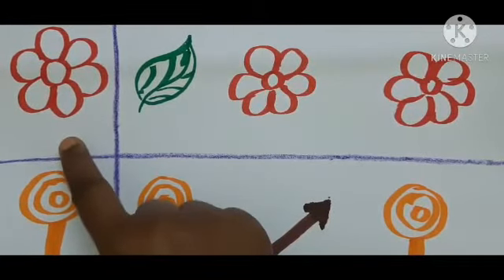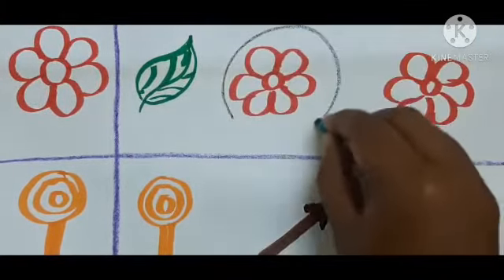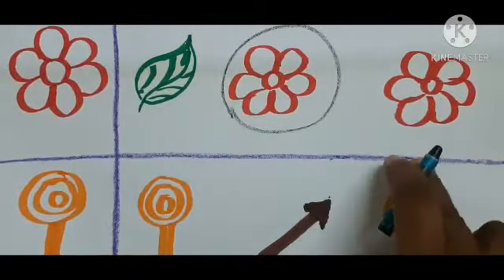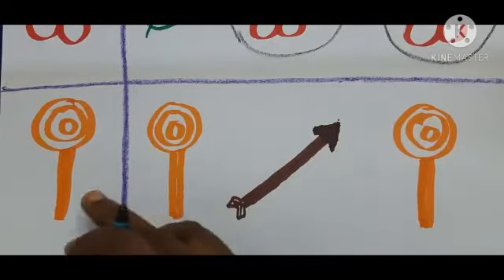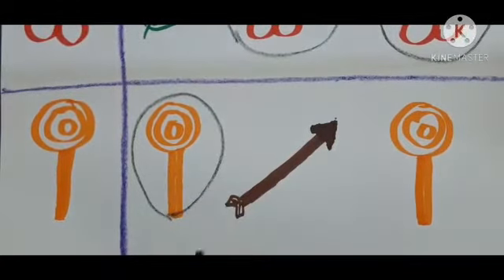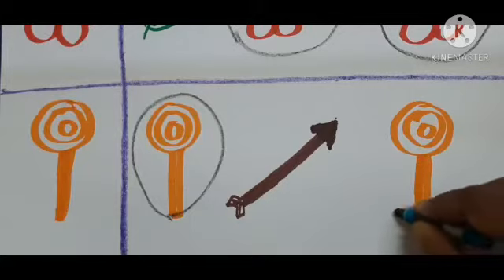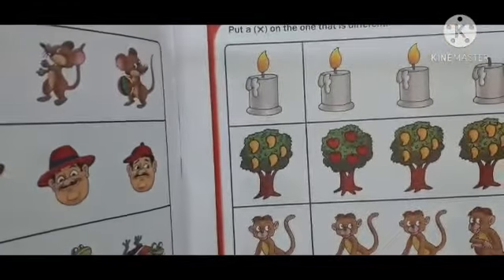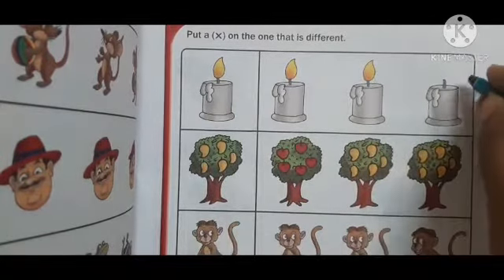CLASS LKG MATHS PART 10 BY G. GEETHA MAM